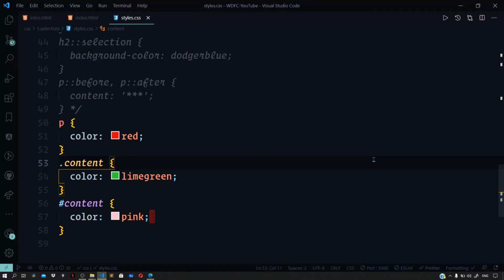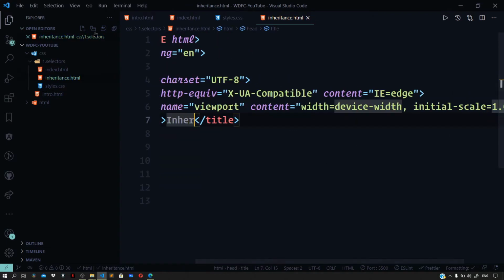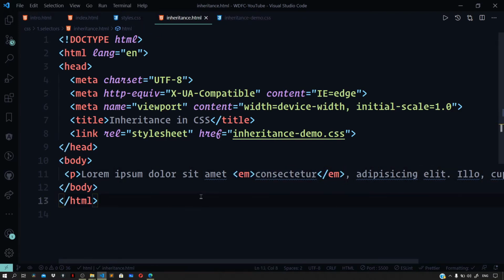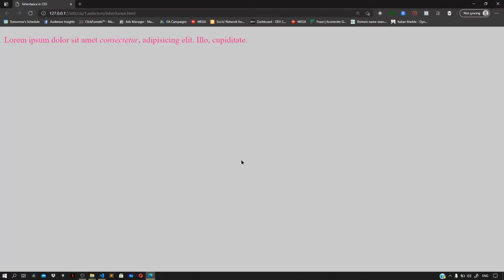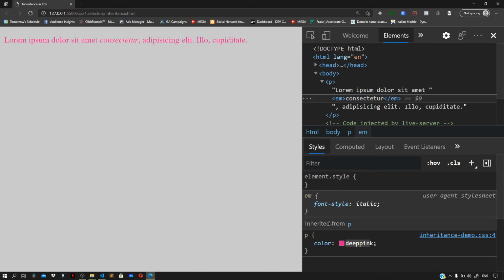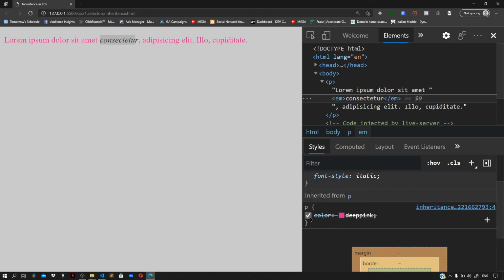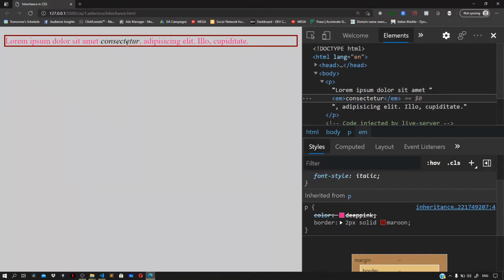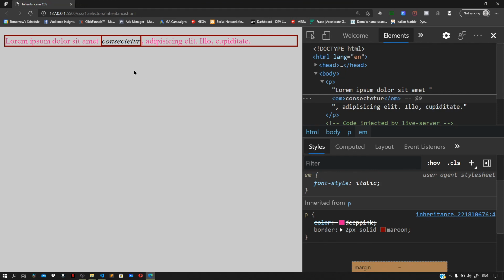Web Developer Full Course - Inheritance in CSS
In this video, we will learn about Inheritance in CSS and how you can leverage it for styling your HTML elements. The code for the video can be found on GitHub.